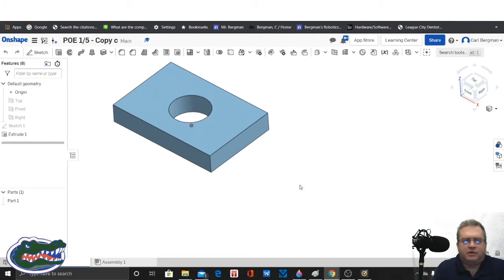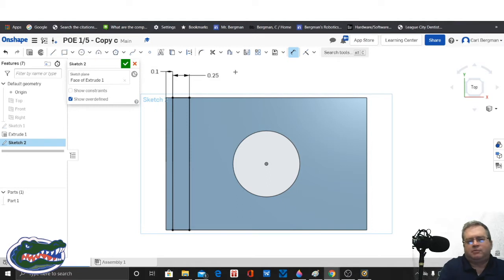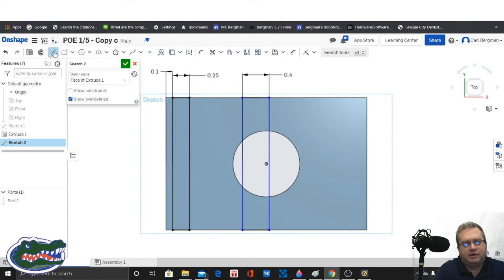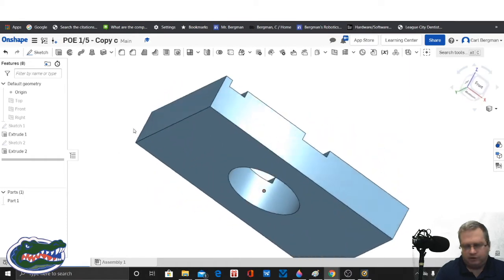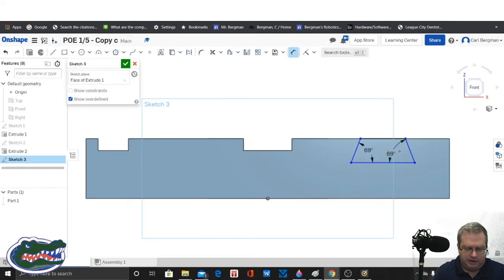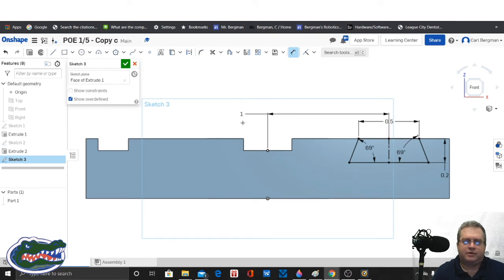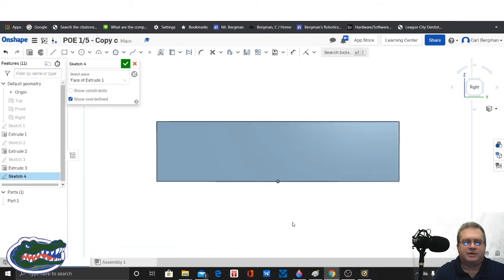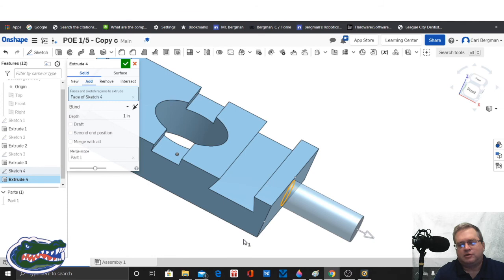ONSHAPE TUTORIAL 2-5